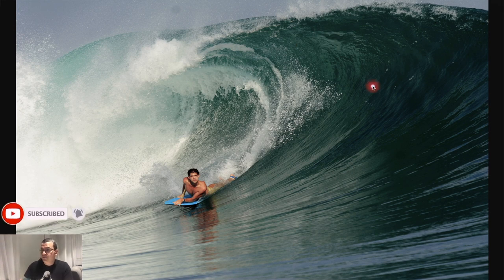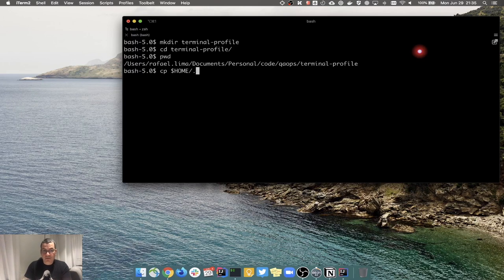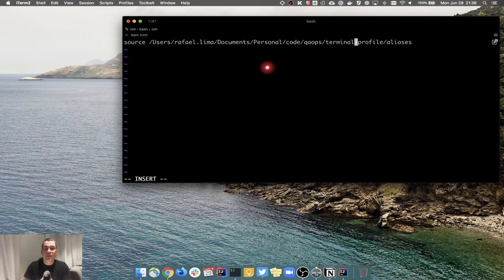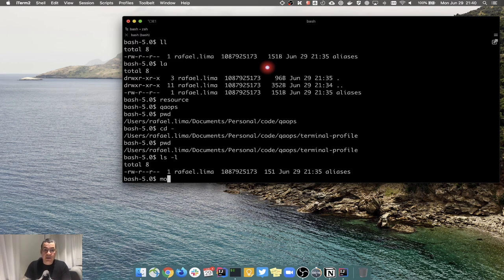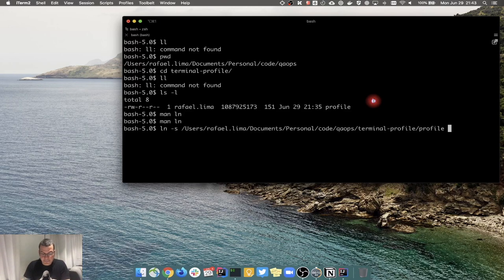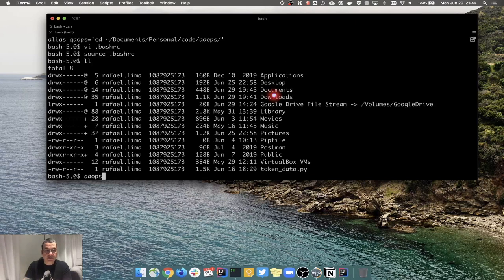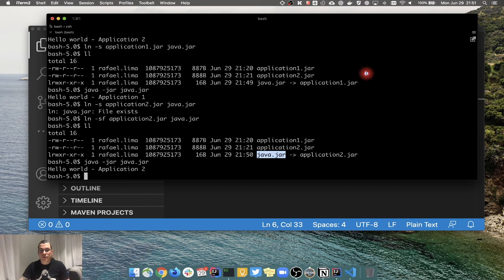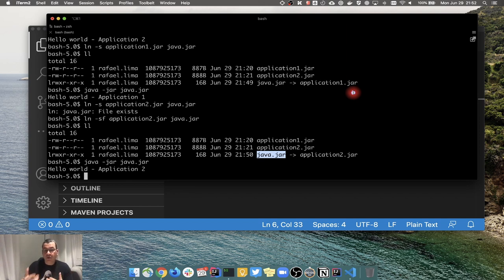Unix basics | symbolic links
In this video, I explain how to use symbolic links for files and folders. I show you how to create alias in a different directory than your HOM. I also show how to create a symbolic link for you bash profile and finally I show how to use symbolic link to deal with different versions of the same application.

- 5:08 Using a file in another folder for your aliases
- 8:52 Creating a Symbolic link for your bashrc
- 14:12 Using symbolic link to deal with multiple versions of the application